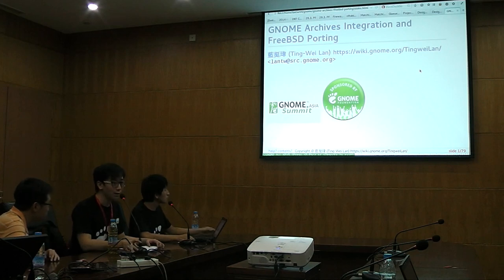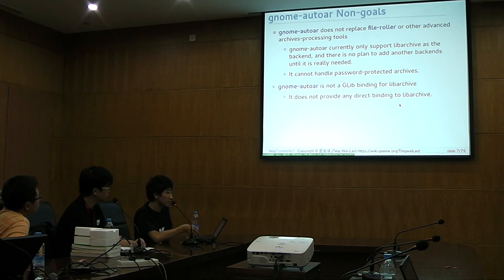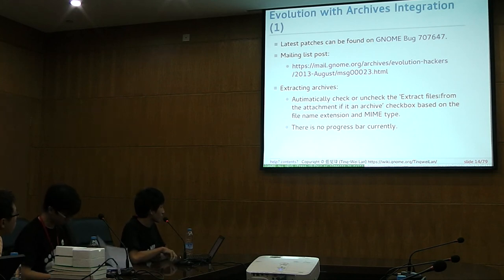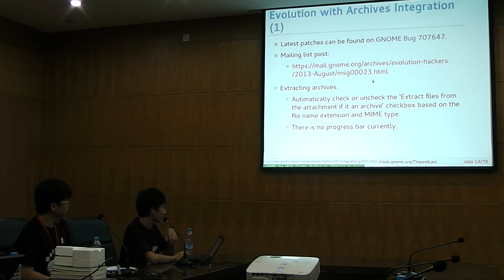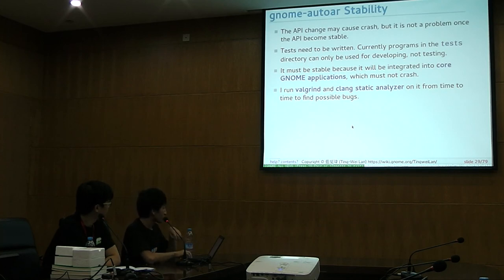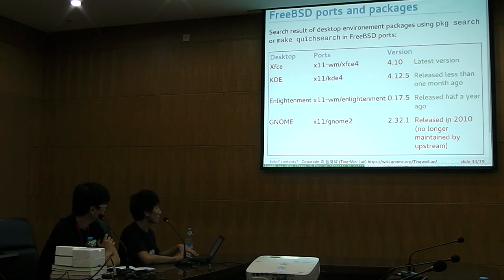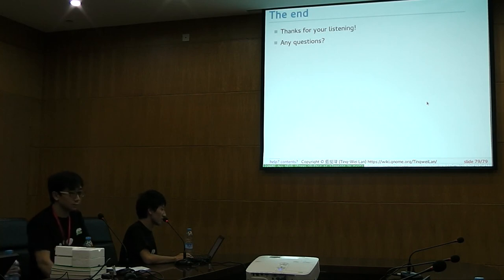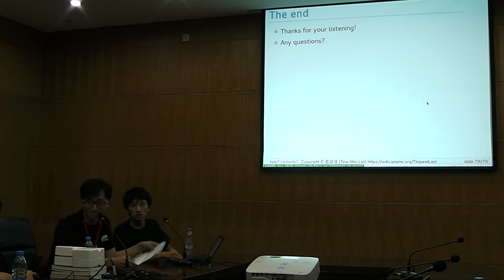GNOME Archives Integration and FreeBSD porting-Tingwei Lan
GNOME.Asia Summit 2014 / FUDcon APAC 2014